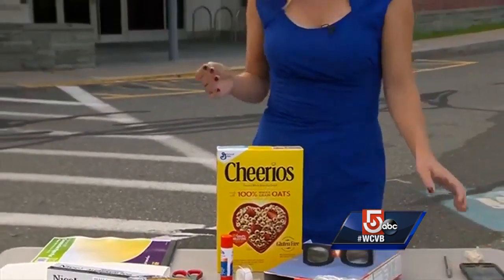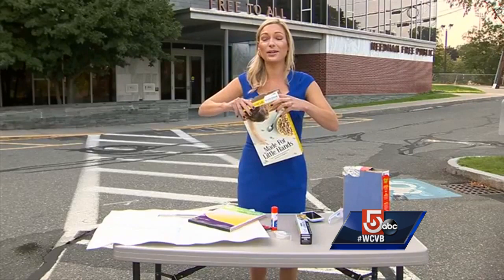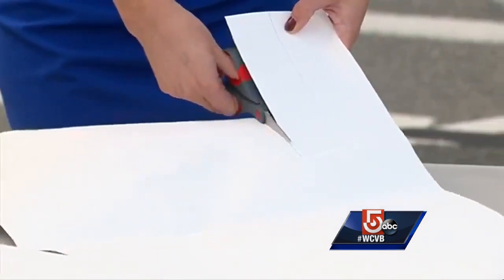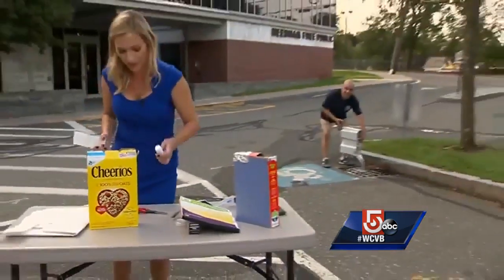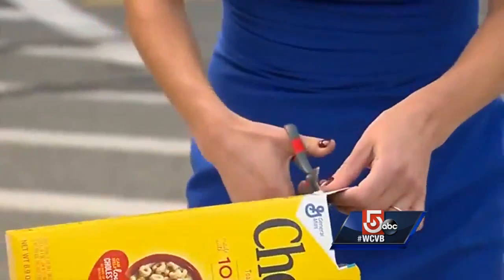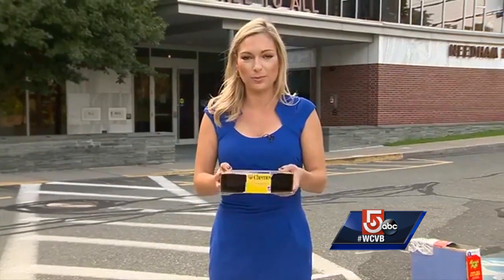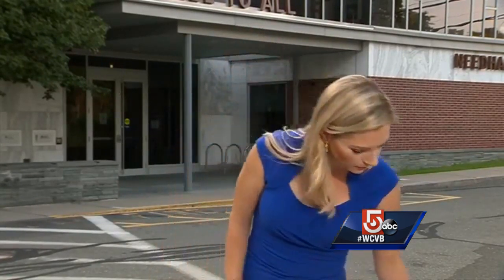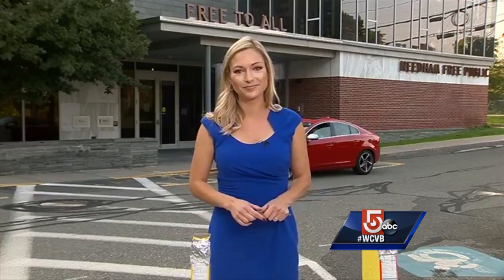How to make an eclipse viewer from a cereal box